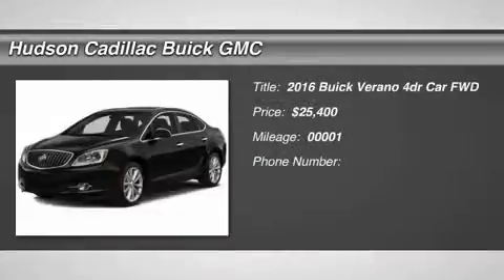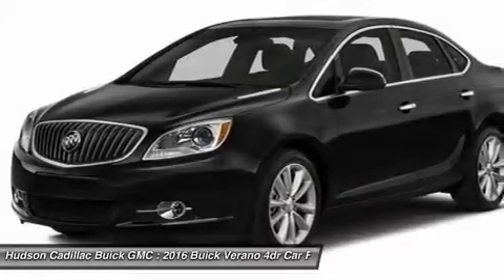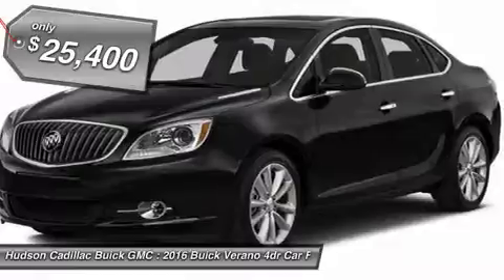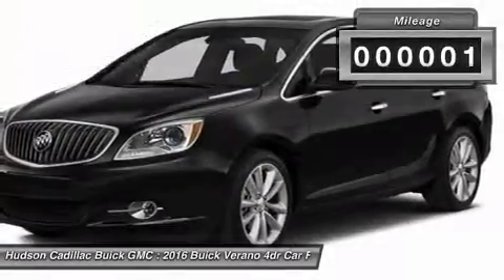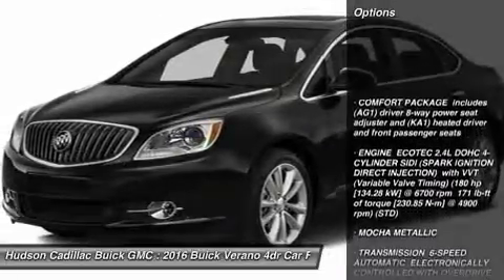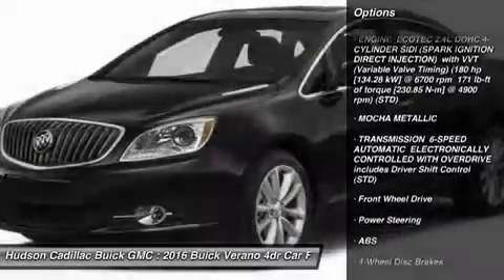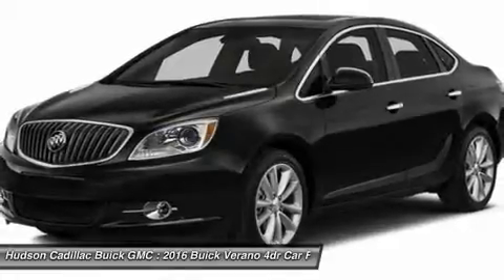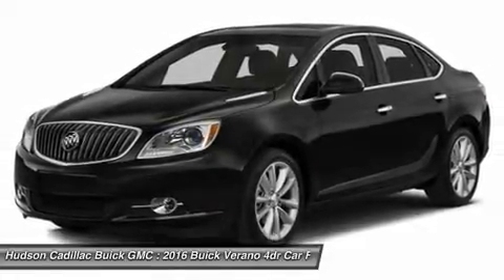2016 Buick Verano 16189